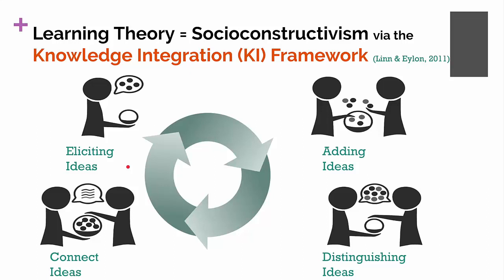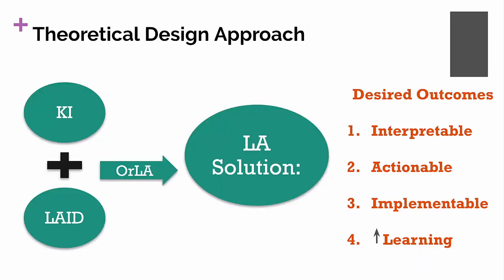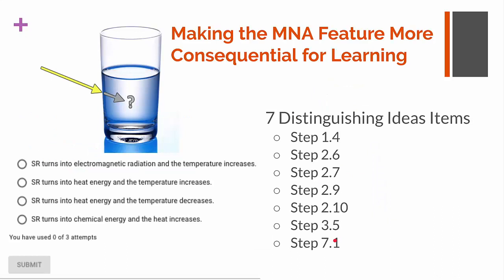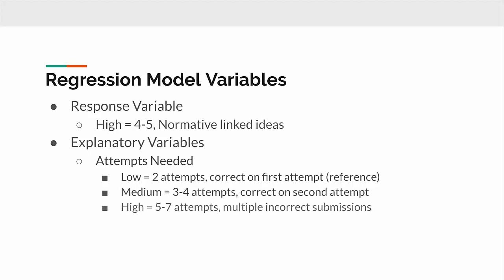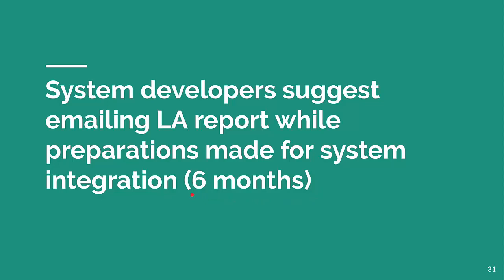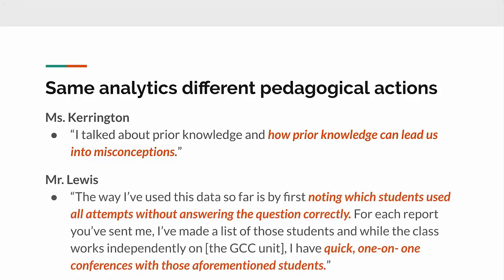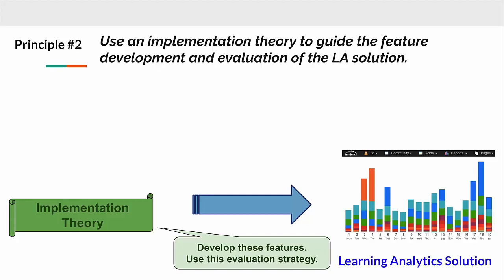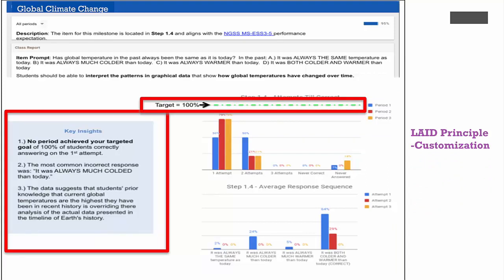Presentation A11-P1: From Theory to Action: Developing and Evaluating Learning Analytics for ...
Speaker: Korah Wiley

Abstract:
The effectiveness of using learning analytics for learning design primarily depends upon two concepts: grounding and alignment. This is the primary conjecture for the study described in this paper. In our design-based research study, we design, test, and evaluate teacher-facing learning analytics for an online inquiry science unit on global climate change. We design our learning analytics in accordance with the constructivism-based pedagogical framework, called Knowledge Integration, and the principles of Learning Analytics Implementation Design. Our methodology for the design process, draws upon principles of the Orchestrating for Learning Analytics framework to engage key stakeholders (teachers, researchers, and developers). The resulting learning analytics were aligned to unit activities that engaged students in key aspects of the knowledge intergration process. They provided teachers with actionable insight into their students’ understanding at critical juncture points in the learning process. We demonstrate the efficacy of the learning analytics to support the optimization of the learning design of the unit. We conclude by synthesizing the principles that guided our design process into a framework for developing and evaluating learning analytics for learning design.